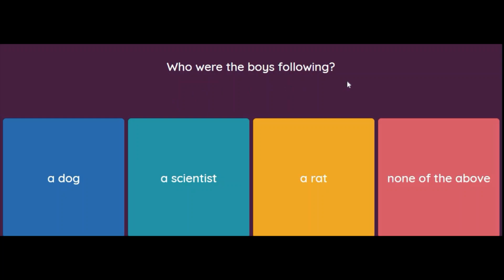Footprints without Feet MCQ Class 10 English Footprints without Feet Chapter 5 Part 1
Footprints without Feet Chapter 5 MCQ, Class 10 English Footprints without Feet book
MCQ  of Class 10 English Chapter 5, Footprints without Feet by H G Wells have been compiled for students to practice. Students of Class 10 can prepare the MCQs of Chapter 5- Footprints without Feet from NCERT Footprints without Feet book. Each question has four options followed by the correct answer. Students can also take a free test of the MCQ of Footprints without Feet. These MCQ Questions have been selected based on the latest exam pattern as announced by CBSE.